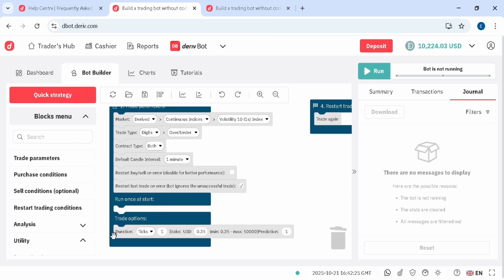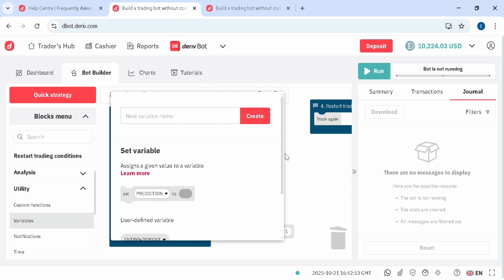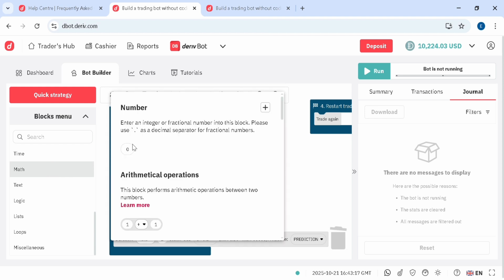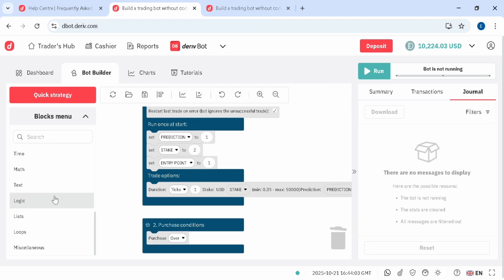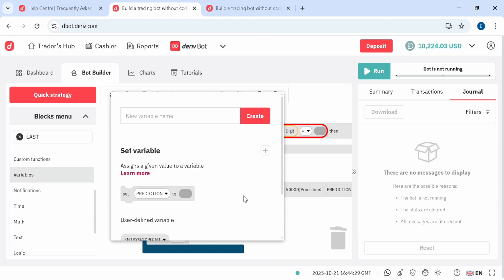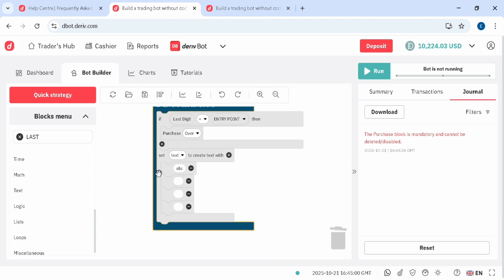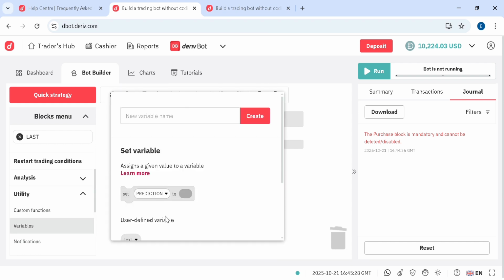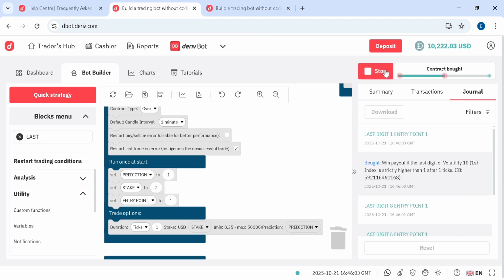HOW TO CREATE A DERIV BOT WITH ENTRY POINT🤑😲